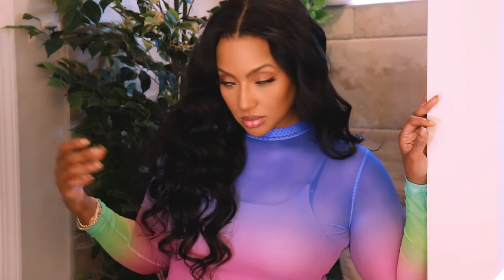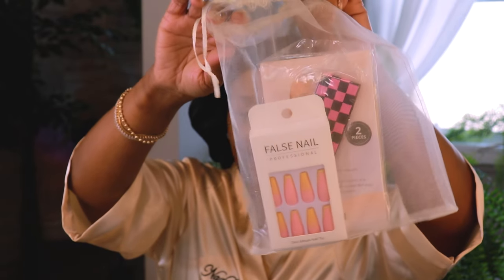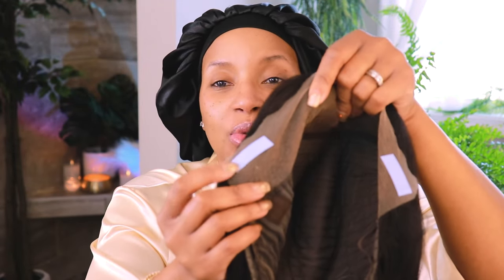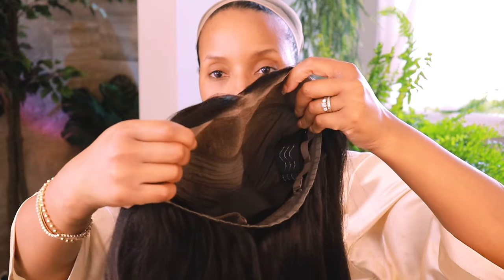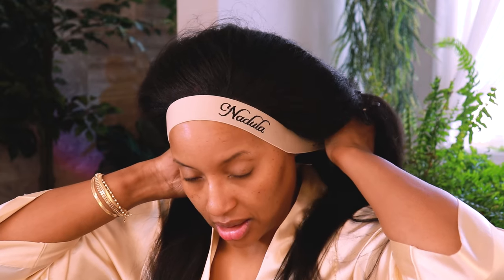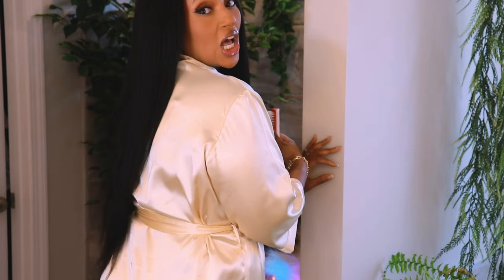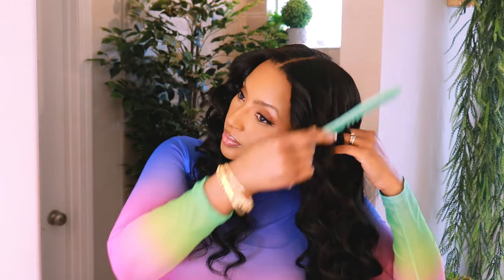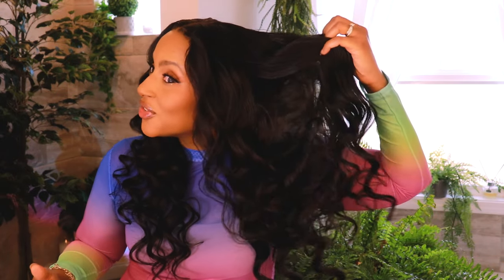SUPER EZ Yaki Straight pre-everything frontal wig | CUT LACE & BLEACHED KNOTS | NADULA HAIR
Texture: Yaki straight
Color: Natural Black Color

Density: 150% Density

Edges: Pre Plucked

Lace: 13 by 4 Pre everything

Knots: Pre Bleached Bye Bye Knots Wig

▬▬▬▬Nadula Hair Social Media▬▬▬▬